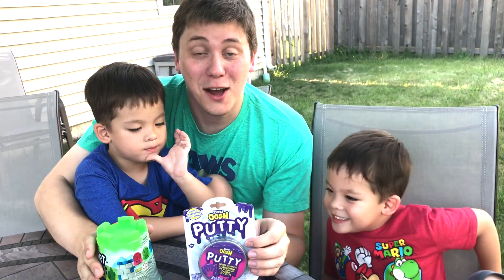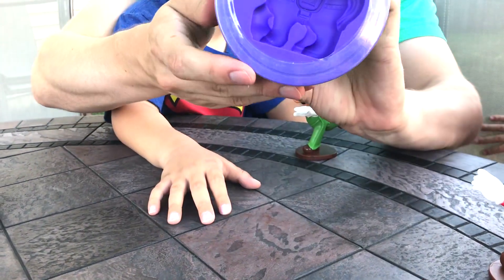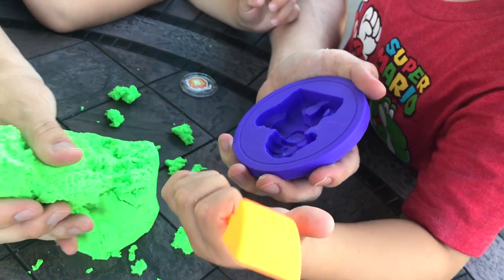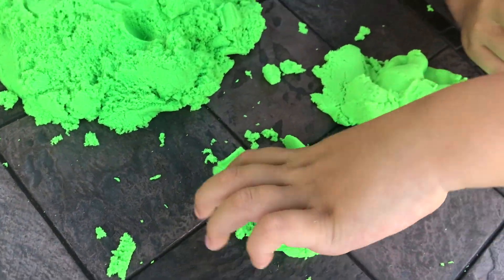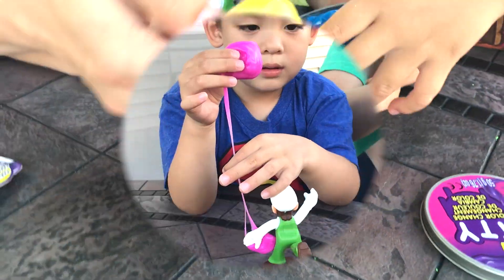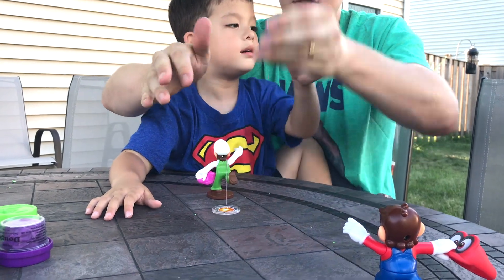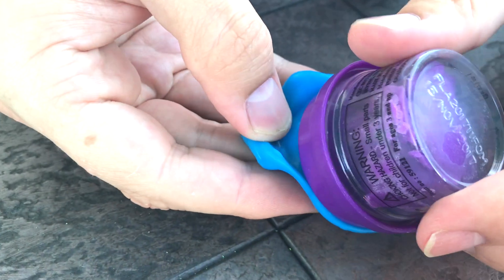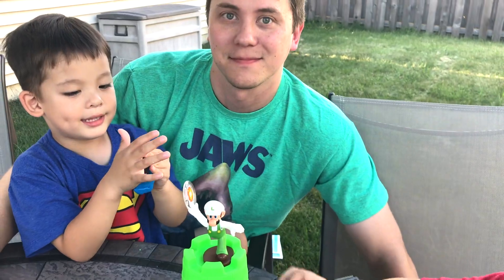ZURU OOSH Smart Sand and Color Change Putty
Join our boys to have fun time playing Smart Sand and Color Change Putty by ZURU. Thanks ZURU for providing these awesome toys!